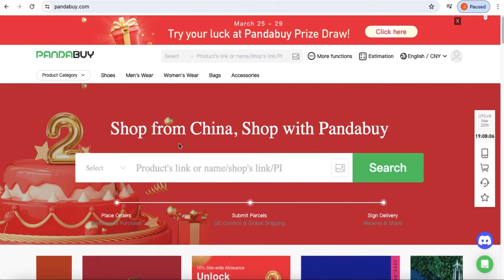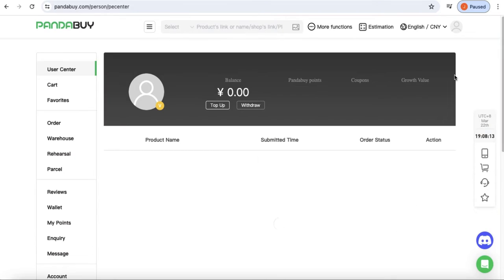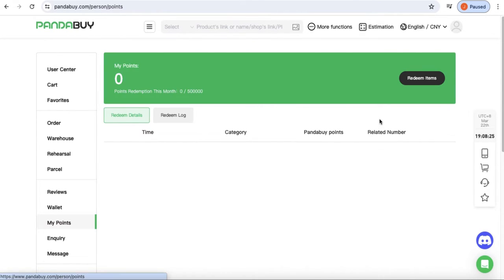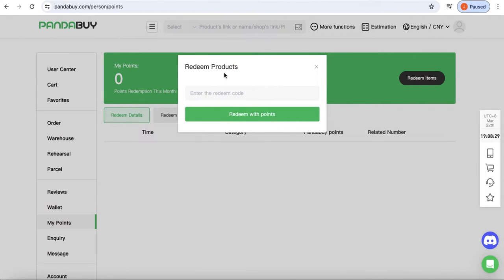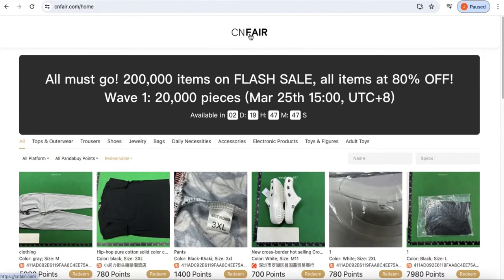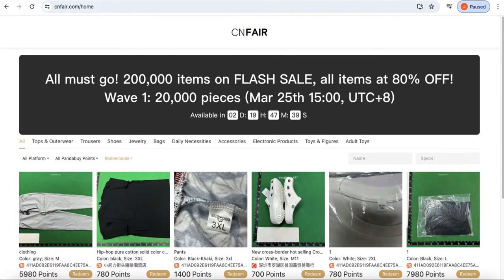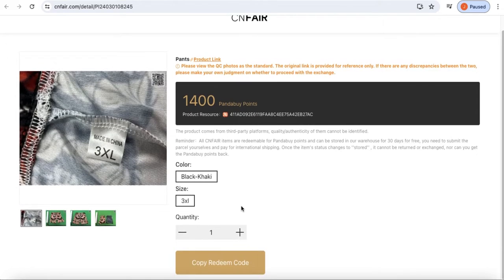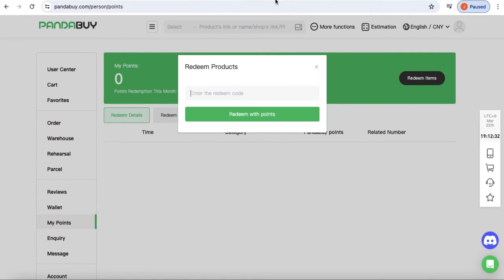How to Redeem Points on Pandabuy (Tutorial)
🔥Today, we're diving into the world of Pandabuy and showing you exactly how to redeem those hard-earned points! Whether you're a shopping enthusiast or a savvy saver, this video is your guide to making the most out of your Pandabuy experience. 🛍️✨

👉 In this step-by-step tutorial, we'll cover everything you need to know about redeeming points on Pandabuy, from navigating the website to selecting the rewards that best suit your needs. By the end of this video, you'll be a Pandabuy points redemption pro! Your support helps us create more content just for you! 🌟👍